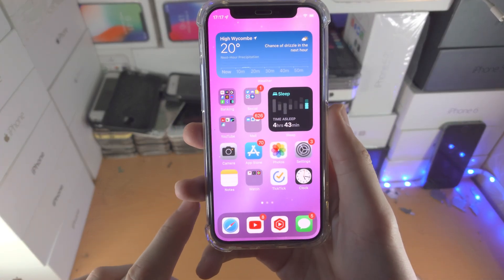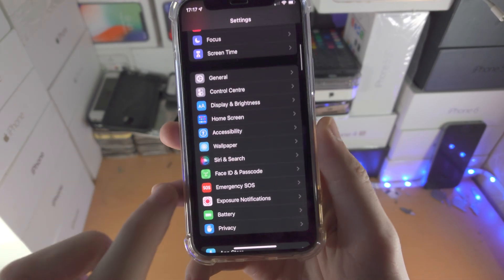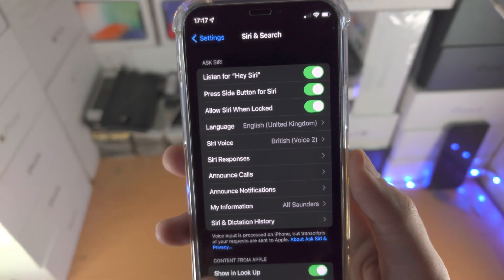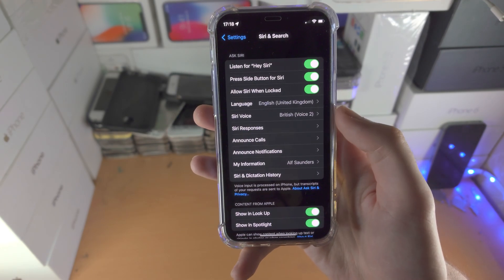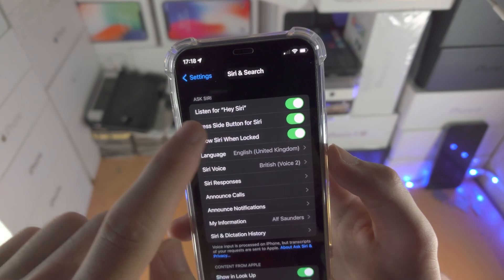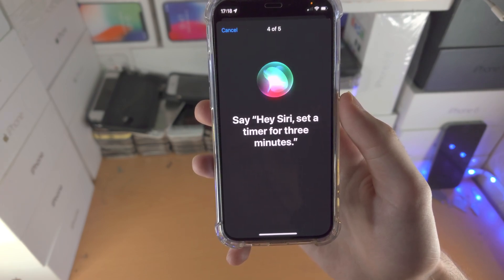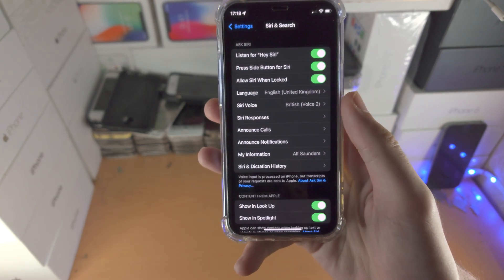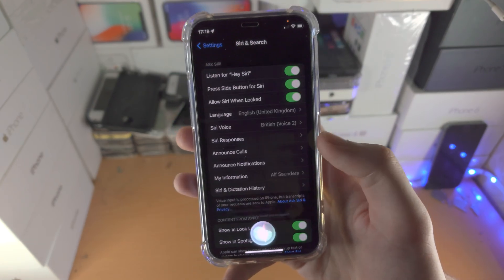How To Activate Siri on iPhone 12 Mini!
How to activate Siri on iPhone 12 mini | easily get siri activated on the iPhone 12 mini! Do you own an iPhone 12 mini and want to activate Siri? If so, this video is for you! I will teach you how to activate Siri in iPhone 12 mini in this tutorial. By the end of this guide, you will have got Siri Activated and enabled on the iPhone 12 mini. You will also know how to use Siri as well.